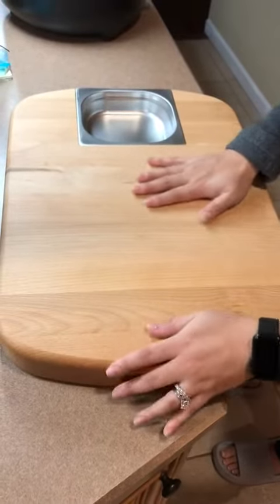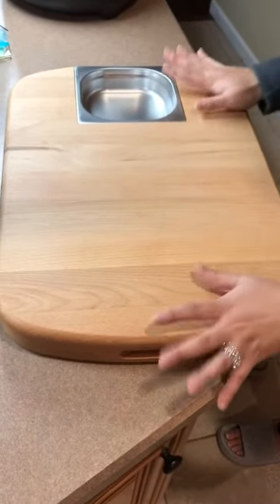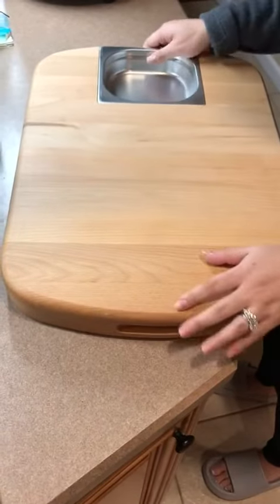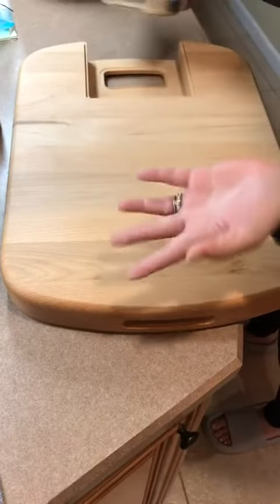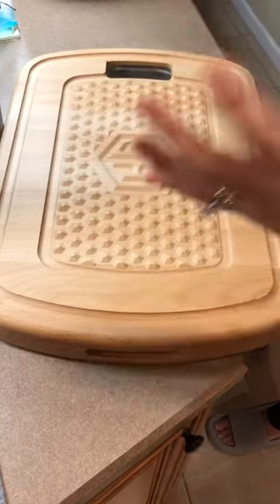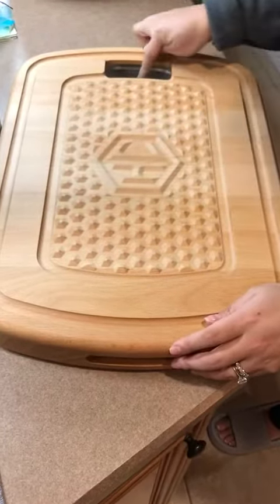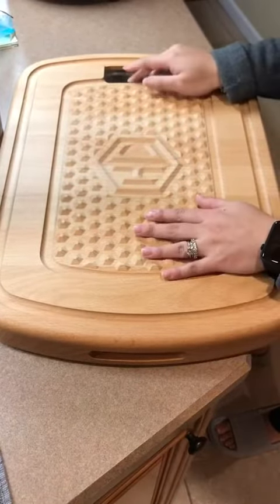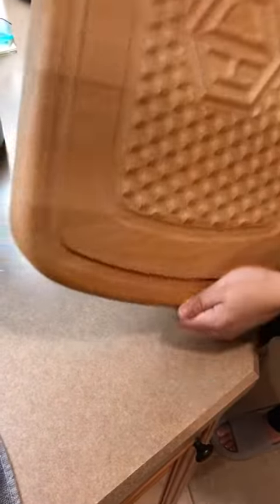HexClad Hybrid Beechwood Double Sided Cutting Board Review, EXTREMELY HEAVY BUT GREAT QUALITY